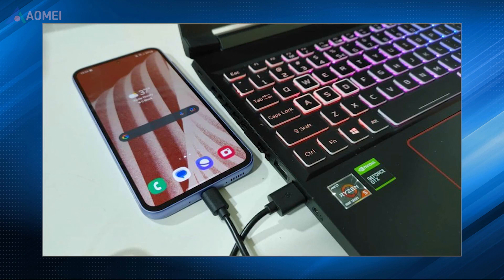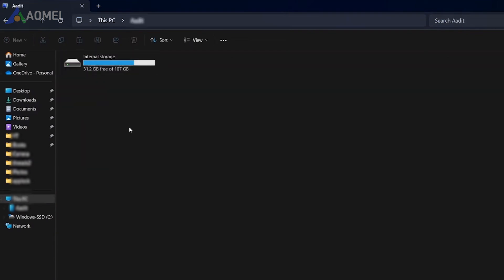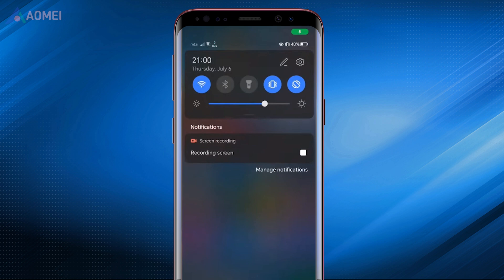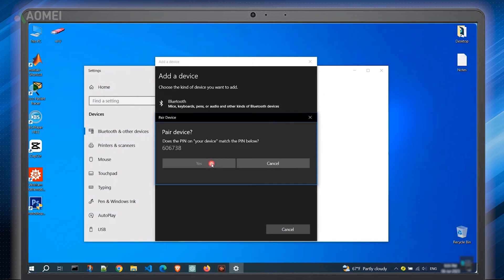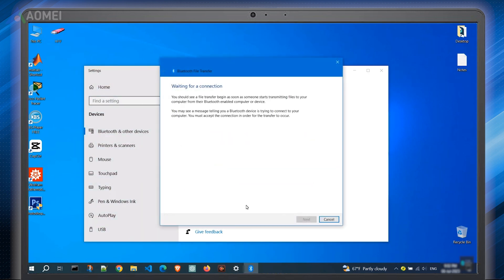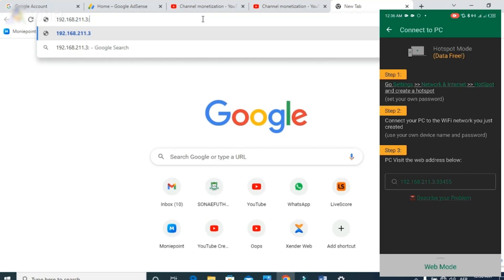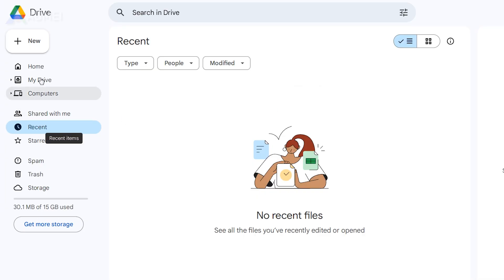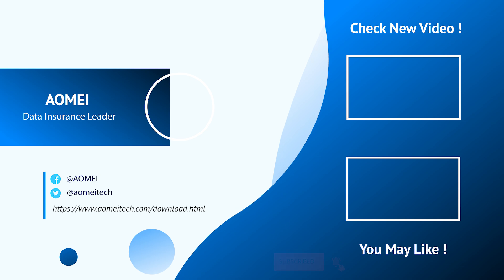How to Transfer Files from Android to PC | With or Without USB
This video will show you how to transfer files from Android to PC with or without USB.

✅ 【Transfer Files from Android to PC】
⏰ 0:00 Way 1. Using USB Cable
⏰ 0:43 Way 2. Bluetooth
⏰ 1:55 Way 3. Xender
⏰ 2:31 Way 4. Google Drive

✅ 【Detail】
Way 1. Using USB Cable
If you have a USB data cable that is compatible with your device, this is the quickest method to transfer files from Android to PC.
1. Connect your Android device to your Windows PC using the USB cable.
2. Once the connection is established, your computer will detect the device and you will receive a notification. From there, choose the "File Transfer" option and select Transferring Files.
3. On your computer, go to File Explorer and find your Android device storage.
4. Within your device's storage, find the contents, copy the data you wish to transfer and paste it to your PC.
5. For example, if I want to transfer photos, I go to the DCIM folder to copy the photos and paste them to my local folder.

Way 2. Bluetooth
Bluetooth can be a convenient way. However, it is not recommended to rely on it to transfer long videos or large albums filled with photos.
1. First, enable Bluetooth on both devices. On your phone, swipe down and tap on the icon. Then long-press on it to access the Bluetooth settings. On your computer, click on the icon at the bottom right corner, click on Bluetooth and right-click on it to go to settings.
2. Now you will see your computer’s name on your phone, tap on it to get repaired. On the computer, click yes and click pair on your phone.
3. When you see succeeded, you can go to your phone’s file manager or gallery to locate the files you want to transfer.
4. Long press to select the files, tap on Share and choose Bluetooth, select your computer.
5. On your computer, find the option to send or receive files via Bluetooth, click on it and choose receive files. The transfer process should start.

Way 3. Xender
Xender is a useful app that enables seamless file transfer between Android devices and PCs using Wi-Fi.
1. Download and install Xender on your Android device. Launch the app, click this icon to create a hotspot. Turn your WiFi hotspot on.
2. Connect your computer to the WiFi hotspot just created.
3. Typing the IP address shown in the app. Choose accept and you can follow the instructions to transfer your files to PC.
Way 4. Google Drive
Cloud storage makes it easy to share some small size of files.
1. On your Android device, launch the Google Drive app. Click on the plus button.
2. Select Upload. Now, choose the desired files from the list and wait for them to be uploaded.
3. Open Google Drive on your PC and ensure that you're logged in with the same Google account as your phone.
4. Find the file you wish to download and give it a right-click.  Select Download and the file will be saved to your computer.
Besides, you still can send files by email. However, most emails have a limit on the size of attachments, usually set at a maximum of 25 MB.